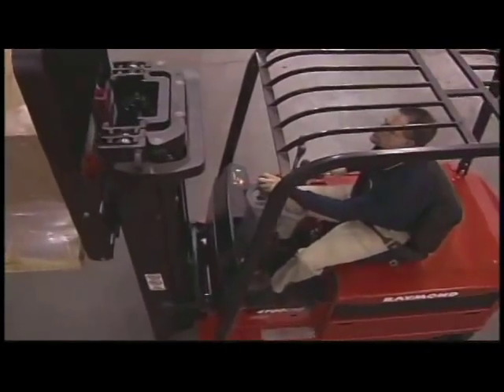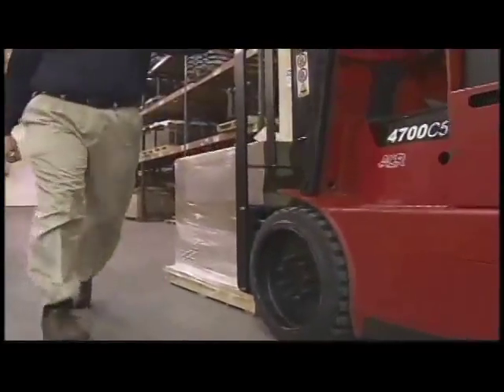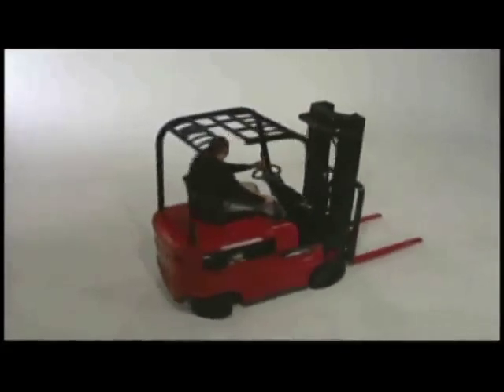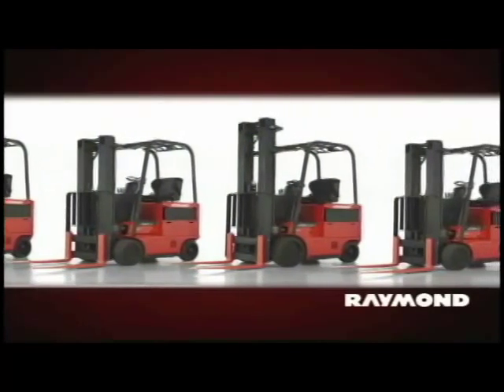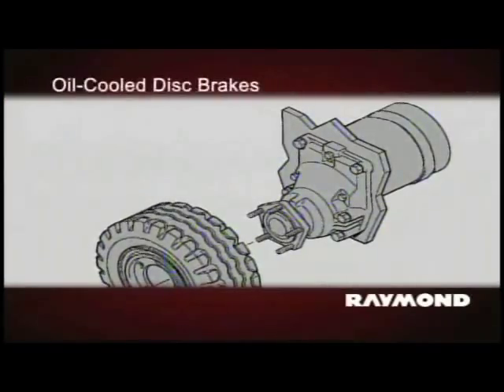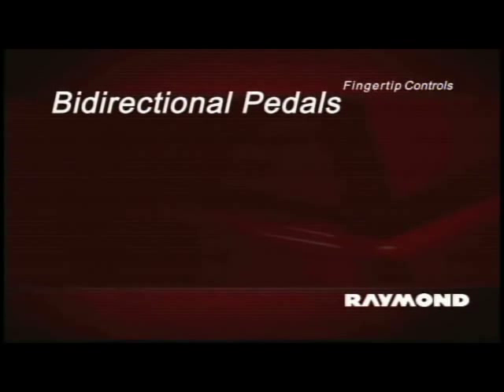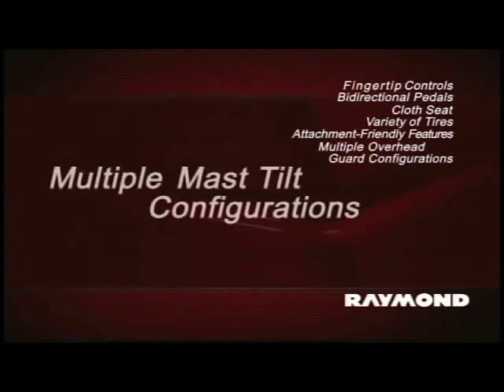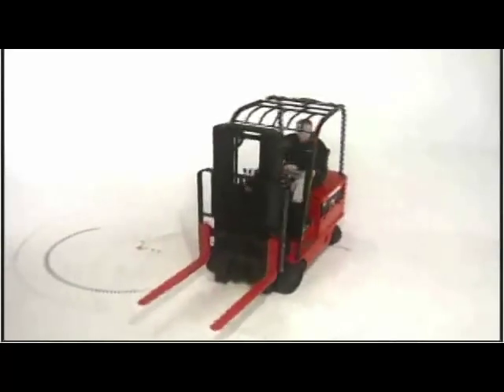Sit Down Forklift | Raymond Forklifts | Counterbalanced Forklift Trucks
From dock to stock, Raymond's sit down forklift trucks give your operators unmatched confidence. Raymond counterbalanced forklifts offer enhanced comfort features with powerful AC drive and lift that helps increase productivity with faster, smoother operation, more torque, better acceleration and less downtime. Raymond offers a variety of durable sit down forklifts to meet your specific warehousing needs.